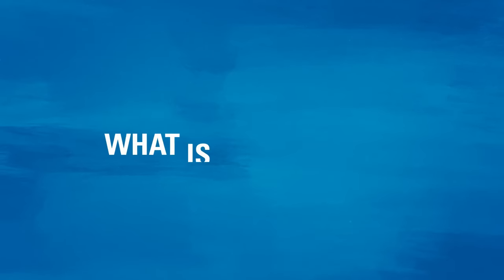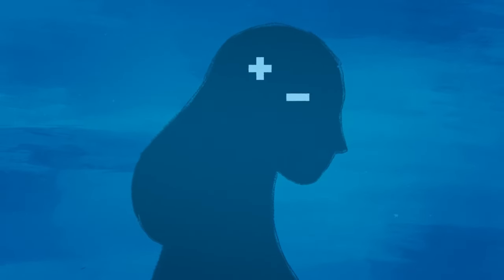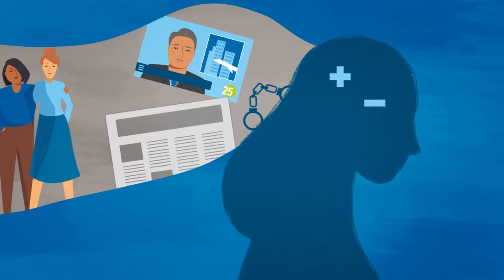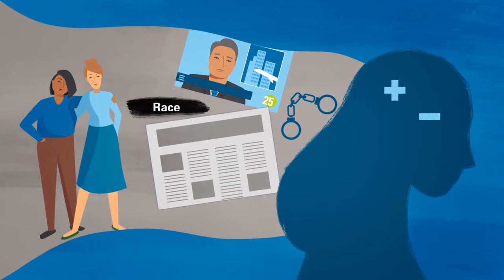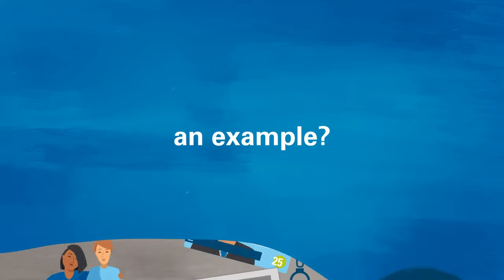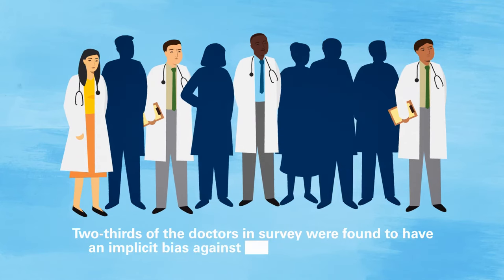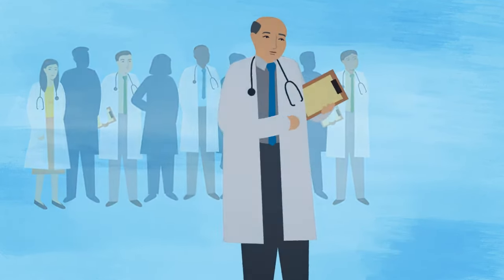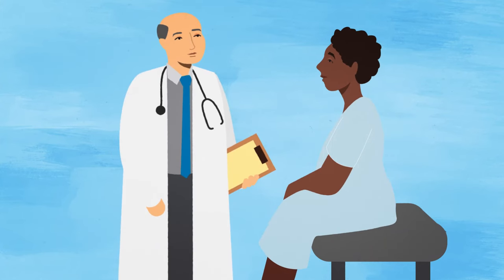What is implicit bias?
We use the term “implicit bias” to describe when we have attitudes toward people, or associate stereotypes with them, without our conscious knowledge.